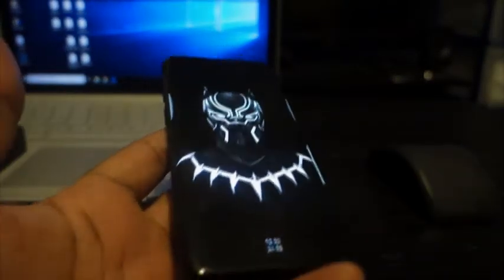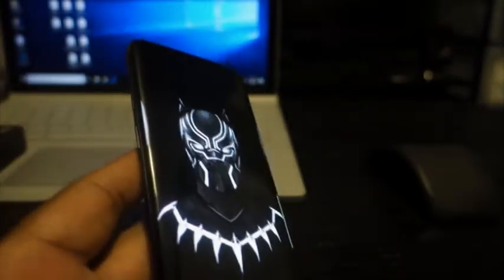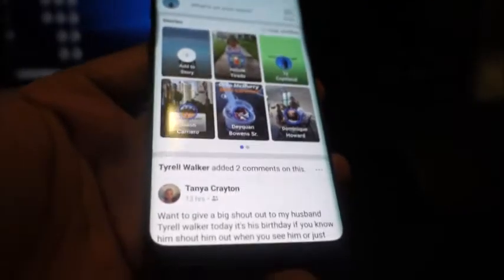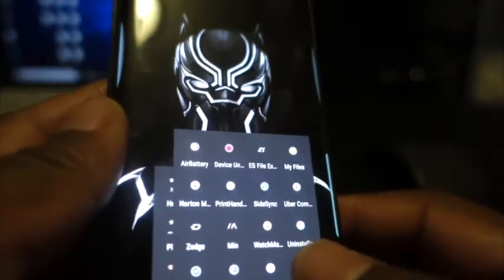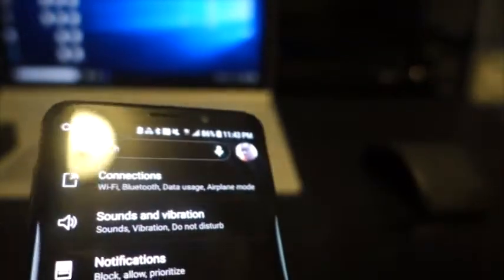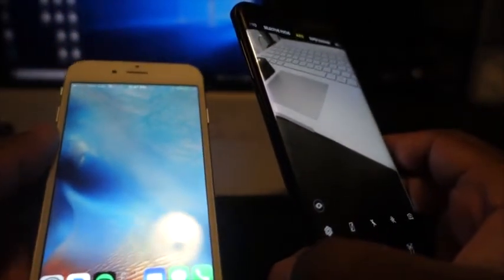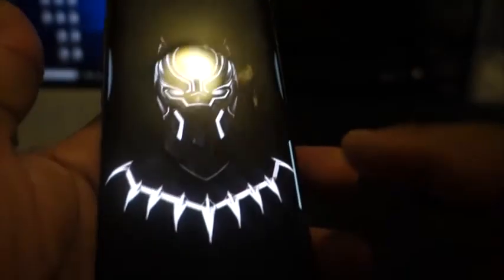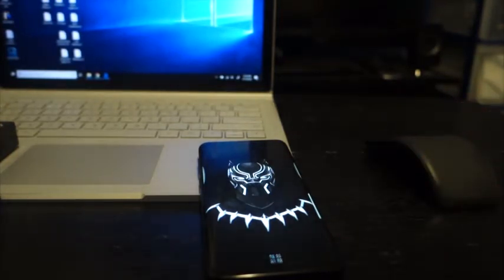Tech O.G. Extensive Review - Samsung Galaxy S9 After 3 Months of Use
Here are my thoughts of using the Galaxy S9 since receiving  it 3 months ago Enjoy the video :-)